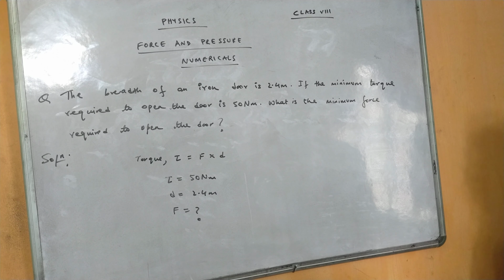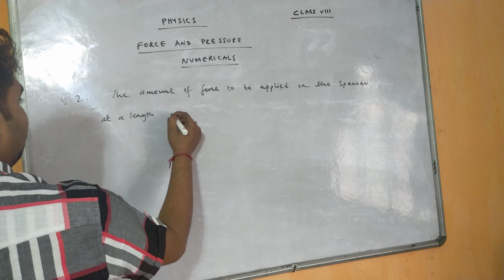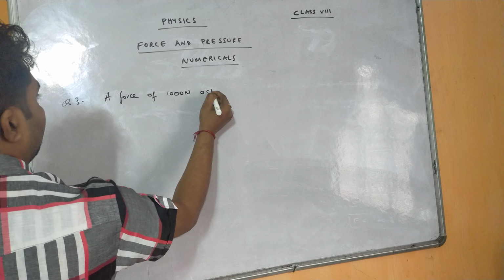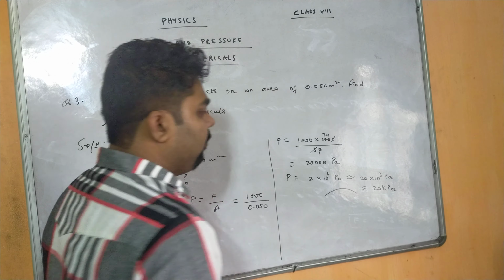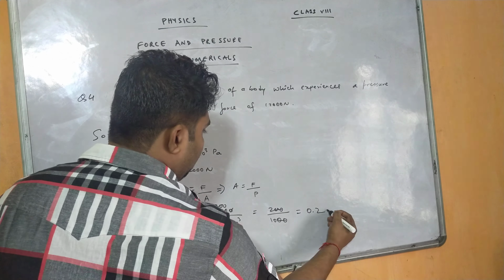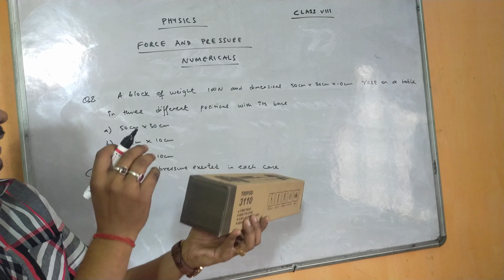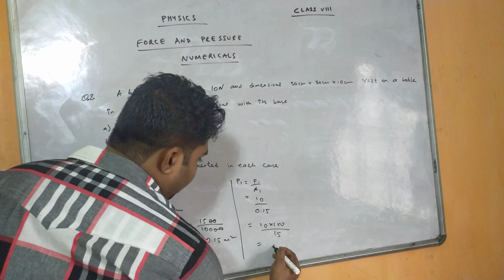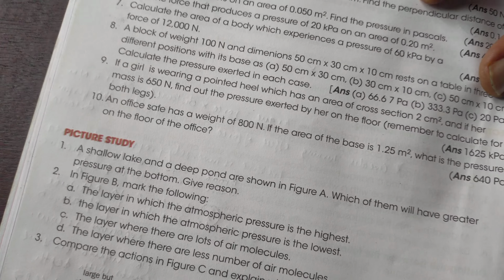CLASS VIII PHYSICS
Force And Pressure Numericals concluding part